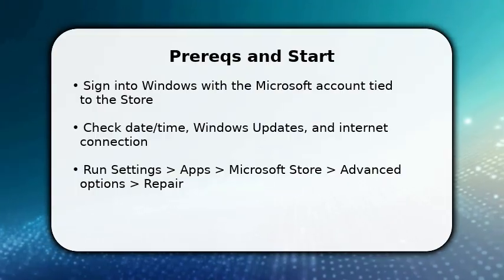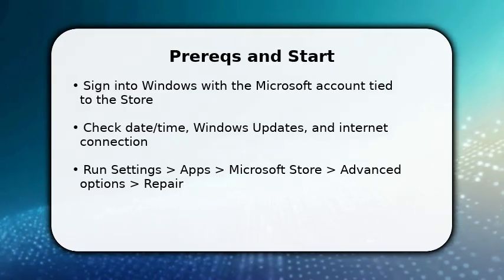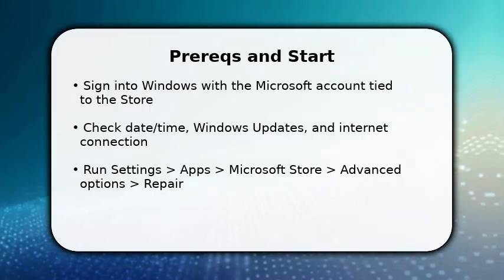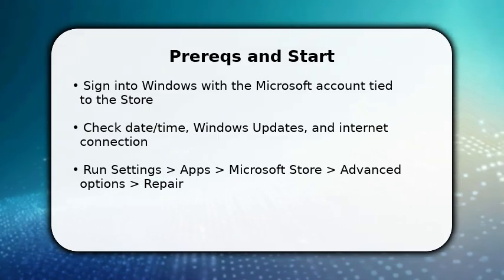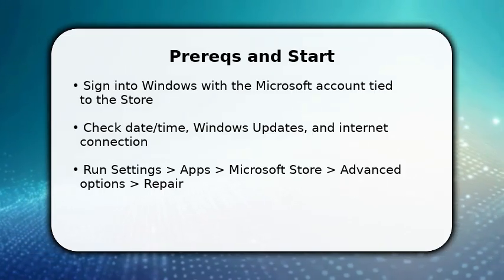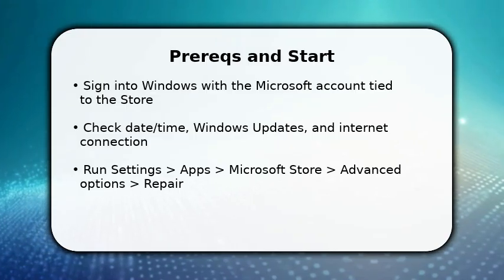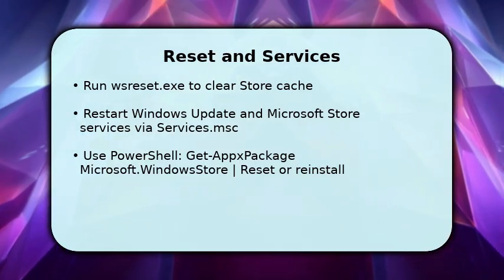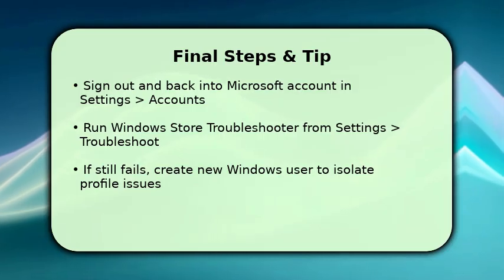How to Fix Microsoft Store Activation Failed (easy Method)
Learn how to resolve the Microsoft Store activation failure error using simple steps. This video guides you through troubleshooting techniques, including checking your internet connection and updating Windows updates.